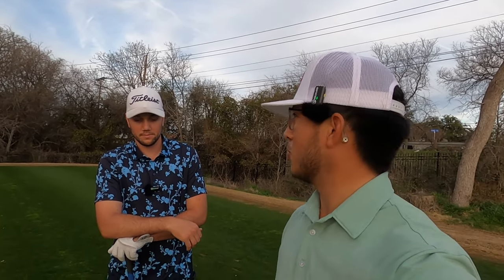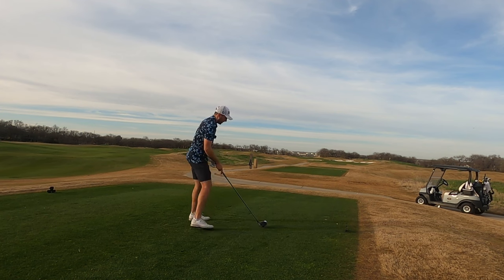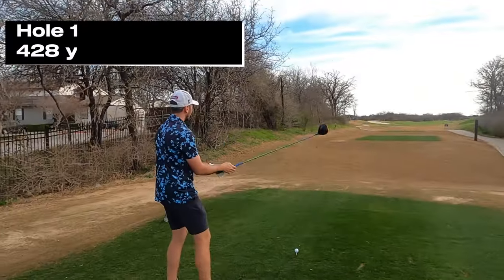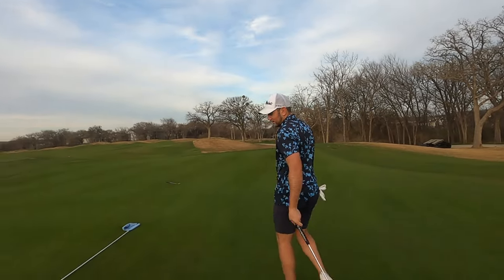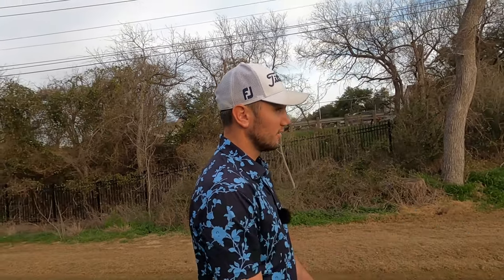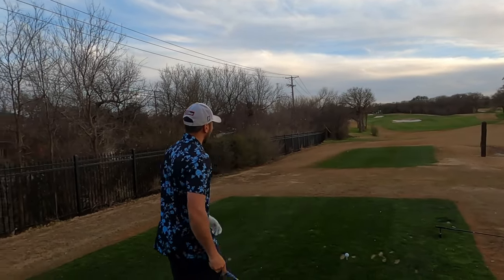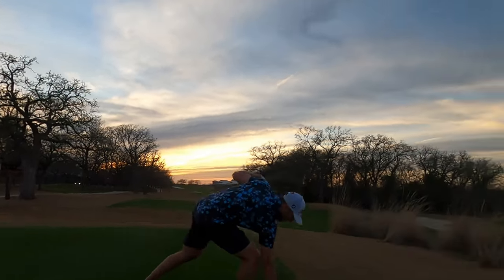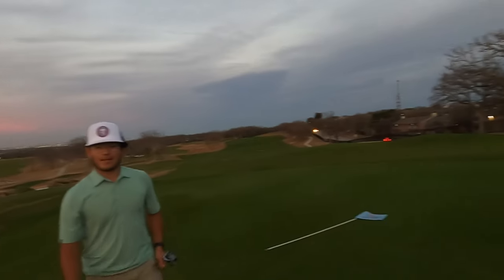Can I beat a Korn Ferry Tour Pro in a Match…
I CHALLENGED a KORN FERRY TOUR player and it goes all the way to the last hole and it ends in the most unexpected way!

Instagrams👇🏾